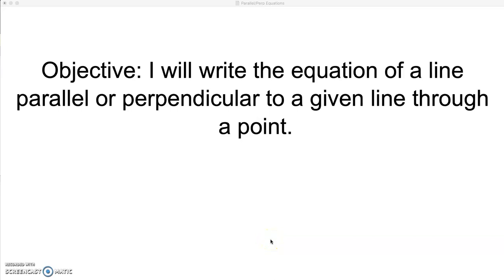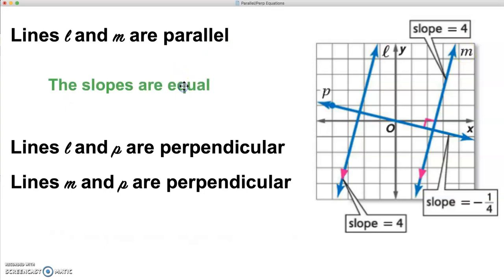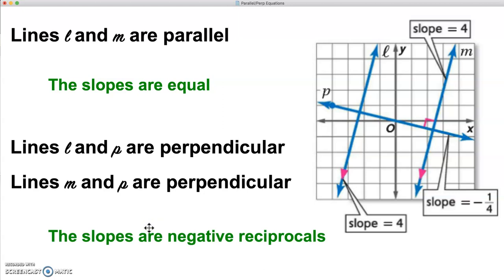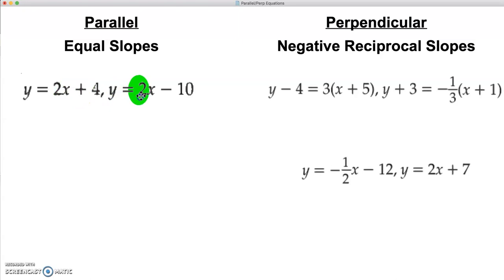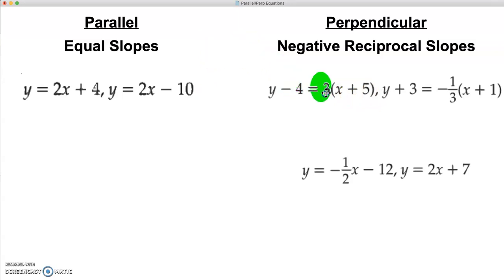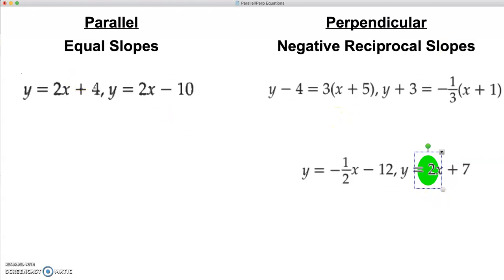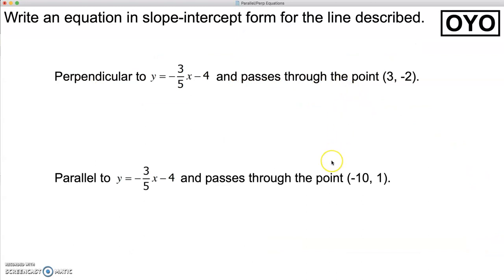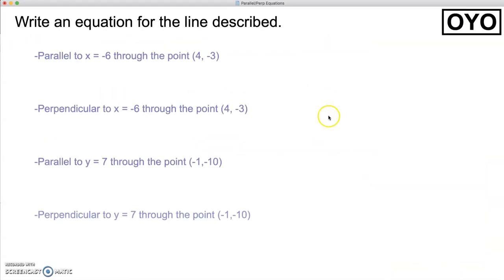Parallel Perpendicular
Writing Parallel and Perpendicular linear equations